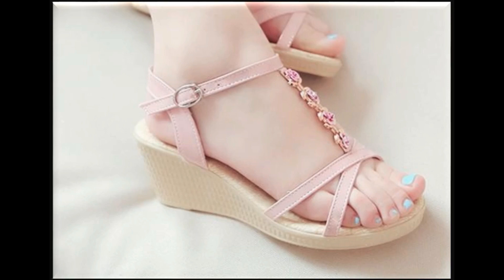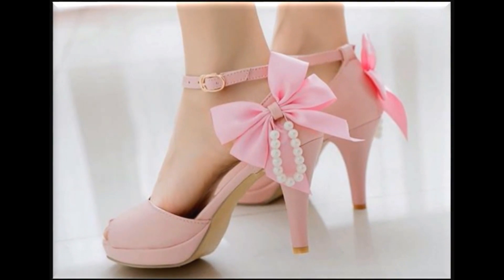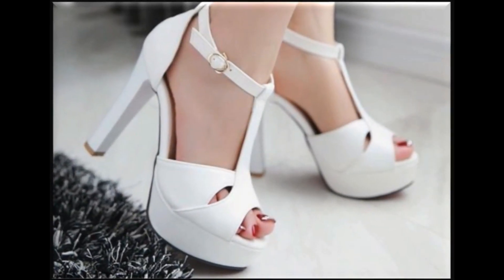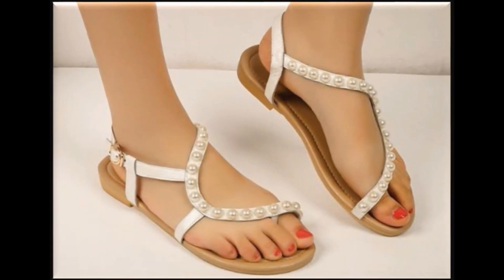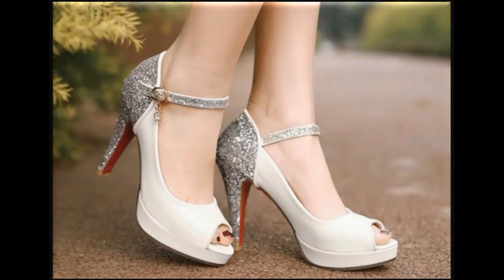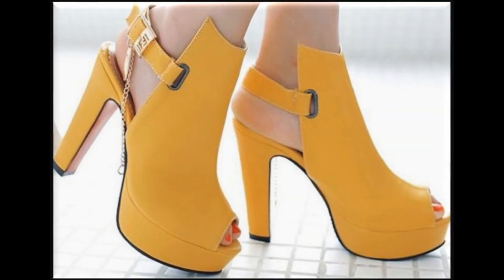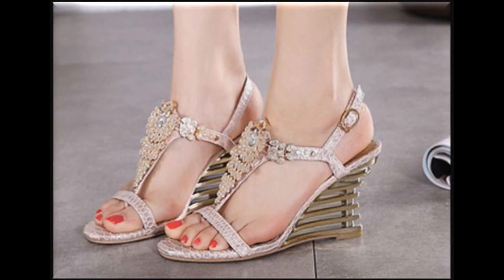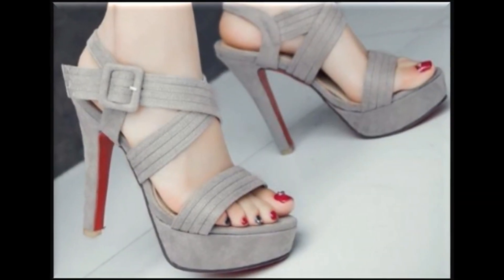MOST POPULAR AND PRETTY LOVERCHIC SANDALS DESIGNS FOR WOMEN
HERE YOU SEE LATEST MOST POPULAR AND PRETTY LOVERCHIC SANDALS NEW DESIGNS COLLECTION FOR WOMEN.ALL SANDALS ARE AVAILABLE